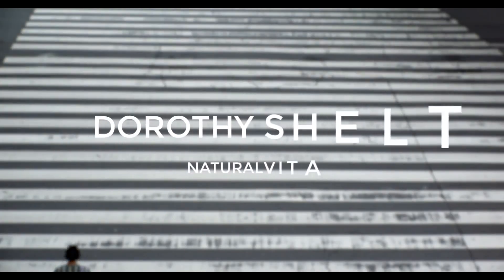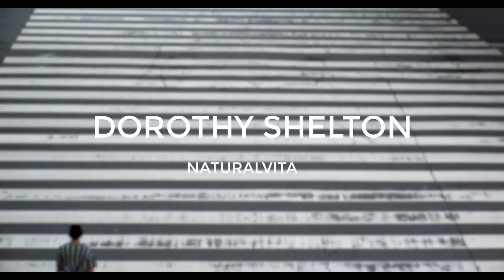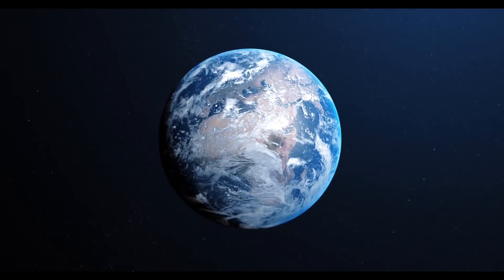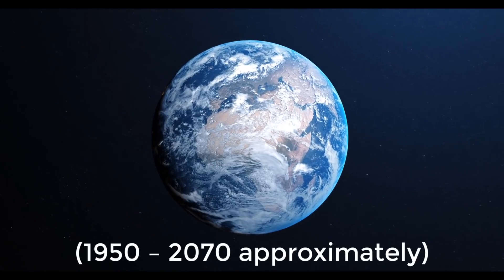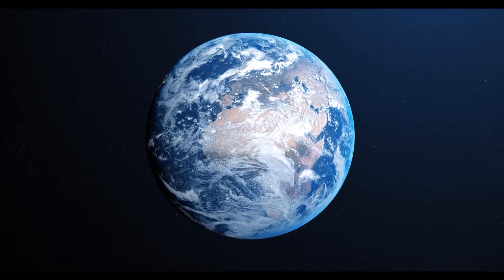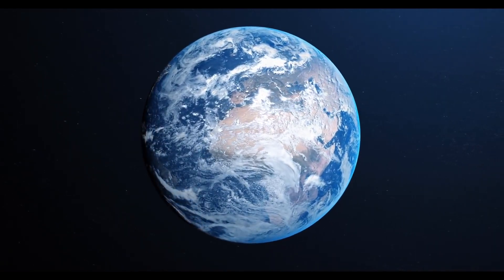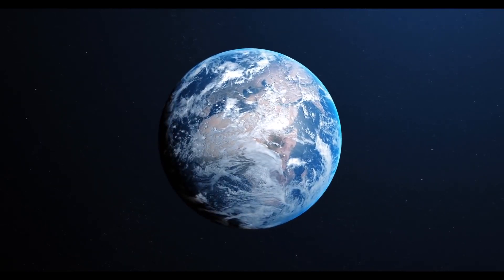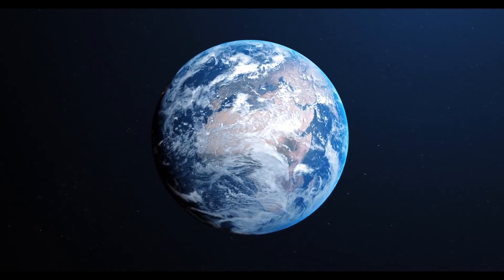4 Signs You Are Ready To Cross Over 🌎 To The New 5D Earth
This video is all about the main characteristics of people who are ready to Go Home to the new 5D earth and embrace full consciousness. The video gives a clear picture about those whose earthly cycle of lives is drawing to a close on 3D earth and those who are stuck in the duality game of this human experience.

Towards the end of the video, the meaning of every life on earth really becomes clear,  no matter where you find yourself on this beautiful earth journey we belong to the most creative, advanced, and courageous part of zero-point energy (all that is).